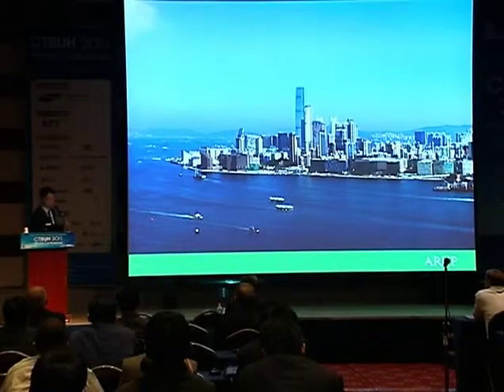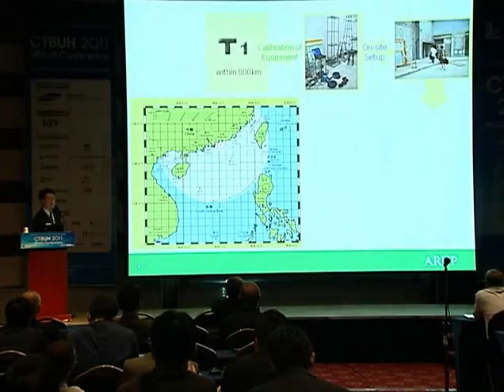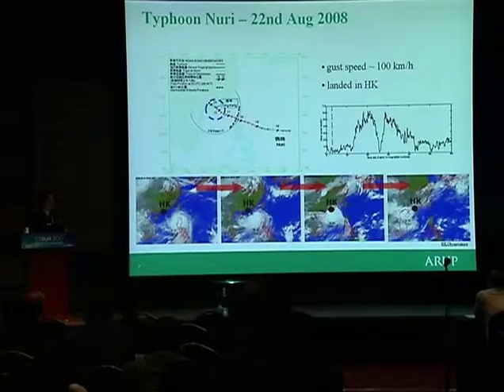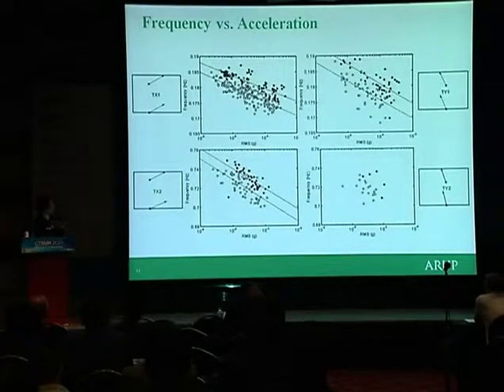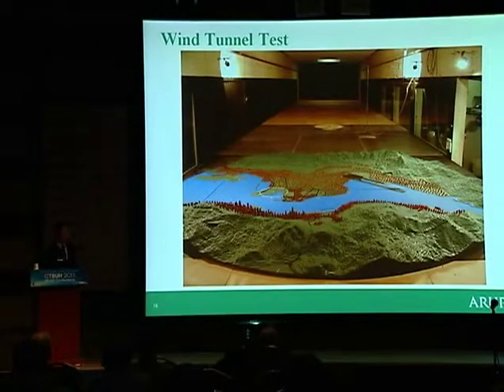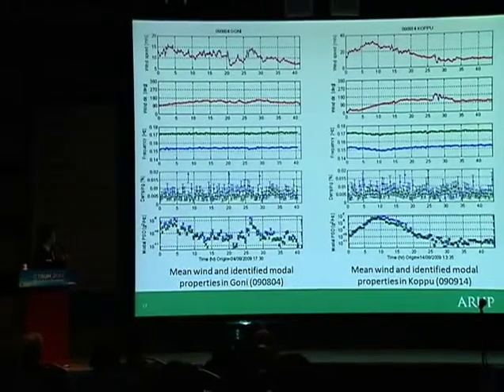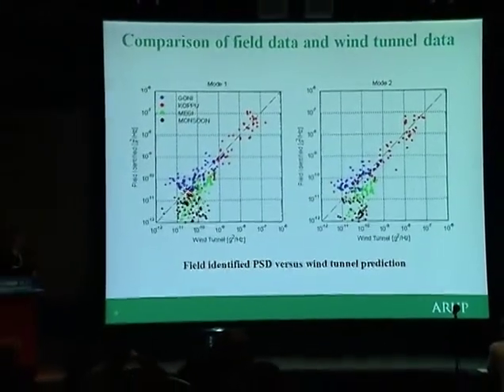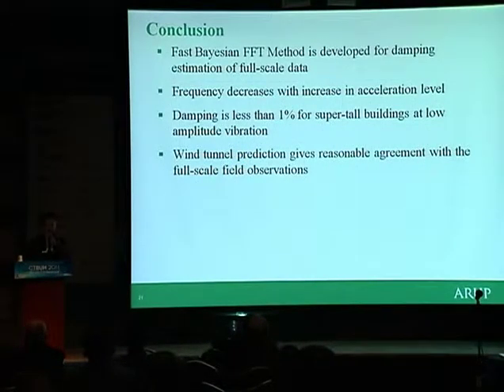CTBUH 2011 Seoul Conference - Alex P. To, "Full-scale Benchmarking-"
Track 09-03. Alex P. To, "Full-scale Benchmarking of Dynamic Wind Load for a Super-tall Building".

Full-scale field observations of modal power spectral density of wind load for a tall building are compared with that predicted from wind tunnel tests. A recently developed Bayesian modal identification method is used for determining the most probable value and the uncertainty of the modal properties using the data in different time segments during wind events. A reasonable agreement is observed and bias is not apparent, especially for strong typhoon events. Factors that can potentially lead to discrepancy are discussed.